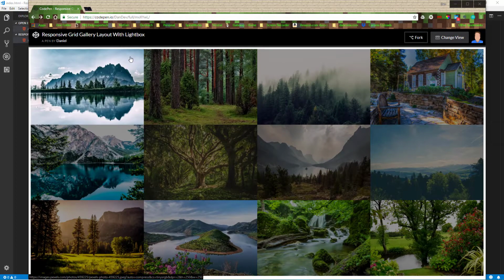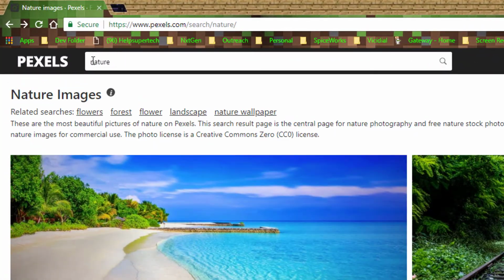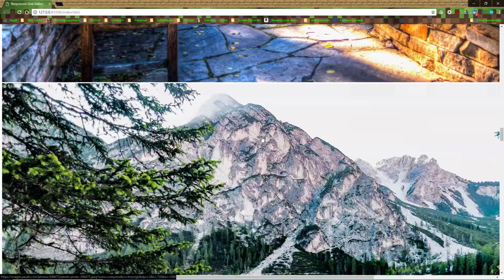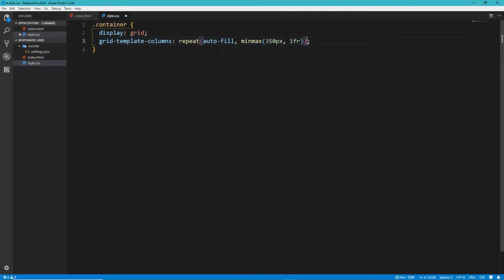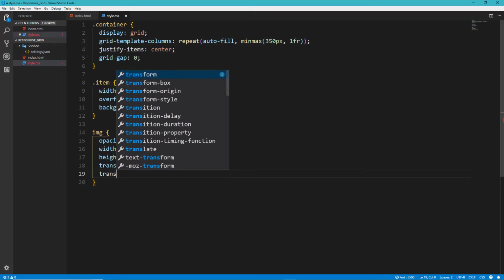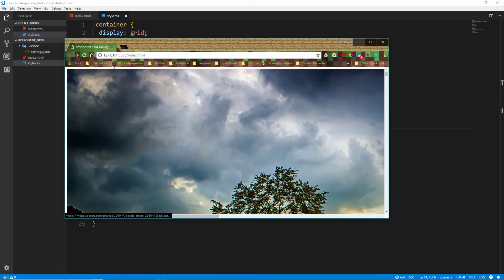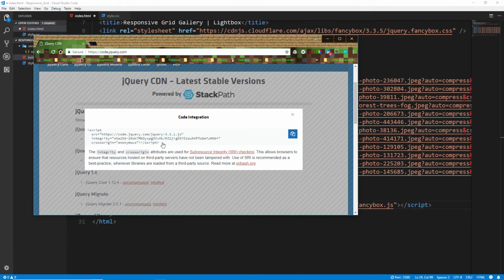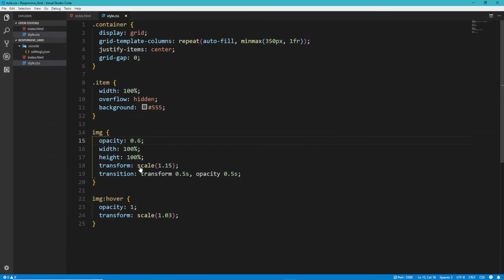CSS Responsive Grid Gallery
We use CSS grid to build a fully responsive gallery with jQuery lightbox features.